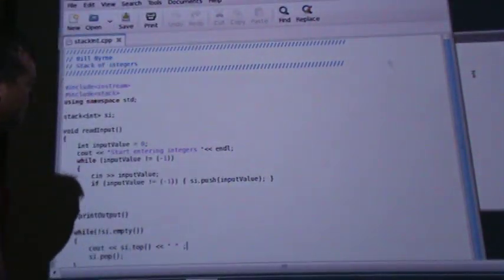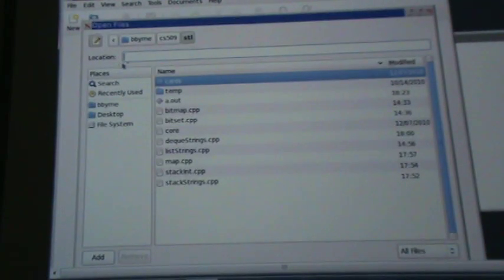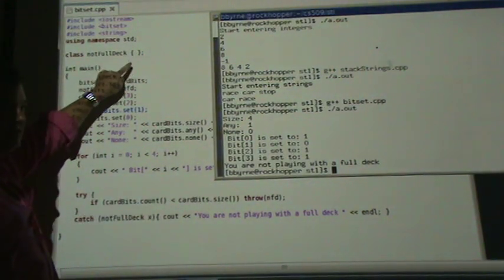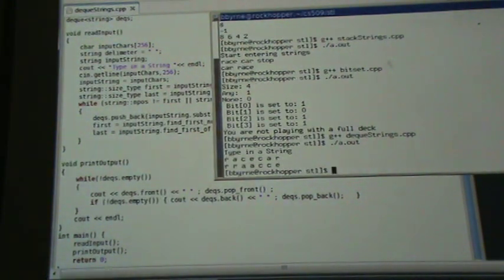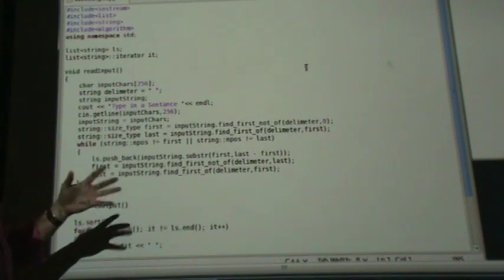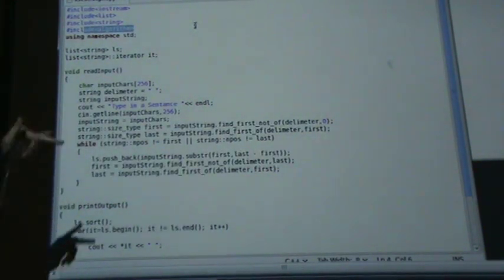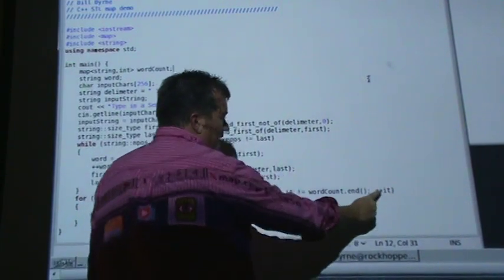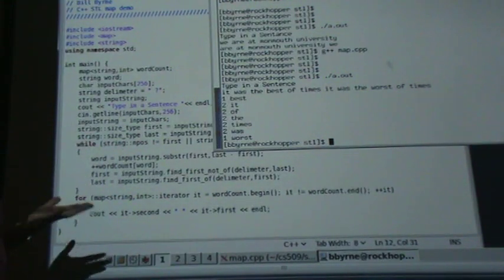C++ Standard Template Library (STL)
OOP in C++ 5.2 - Standard Template Library STL